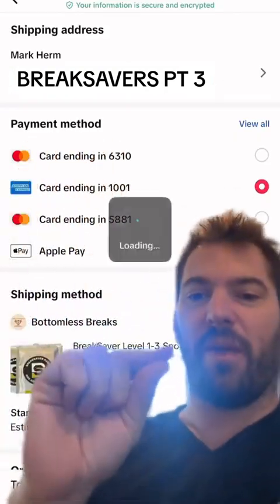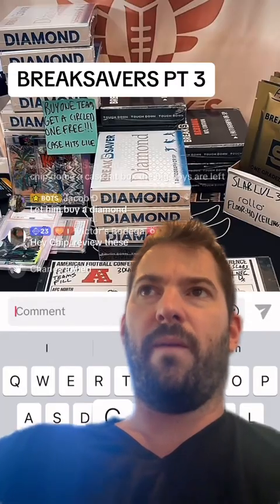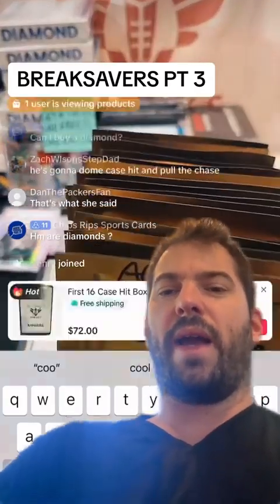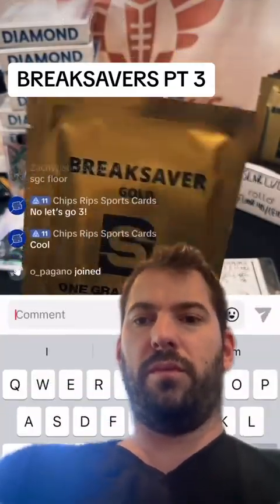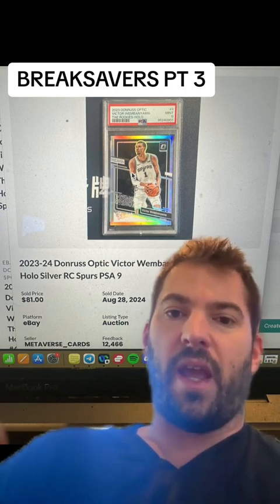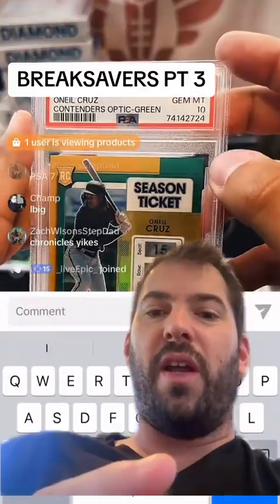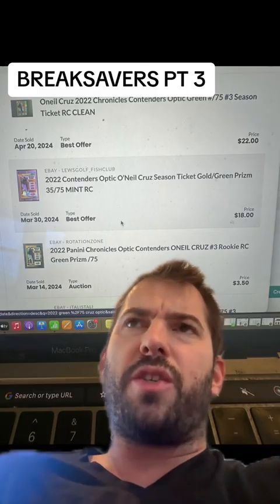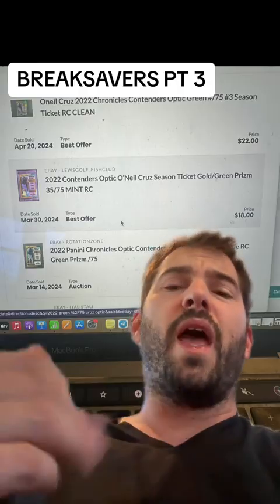How Do You Guys Think I Did? | Thanks to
In this short video, I’m reviewing my latest sports card pull and I want to hear your thoughts on how I did! Huge shoutout to my brotha @BottomlessBreaks for making this possible. Watch as I showcase the cards and share my excitement.